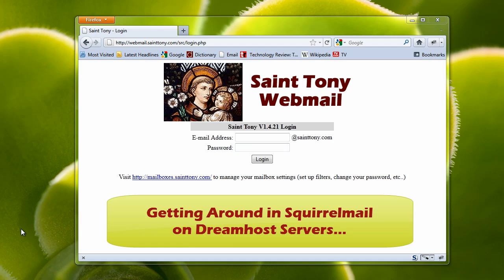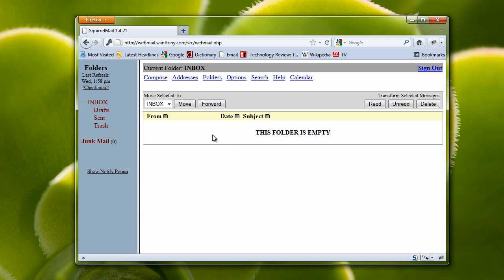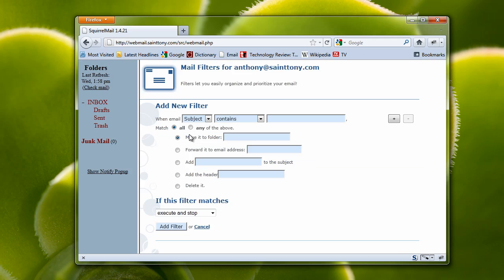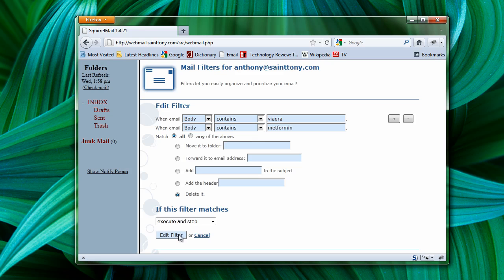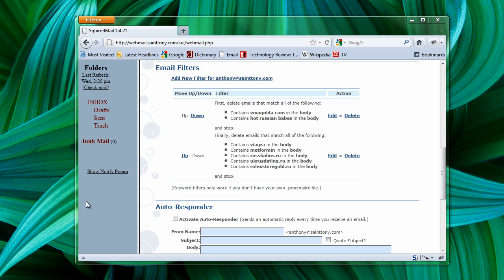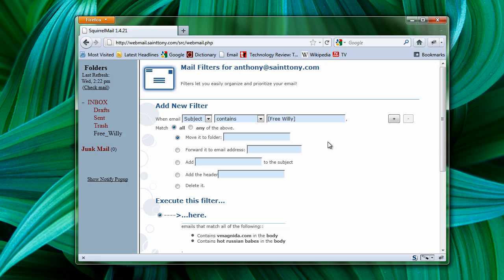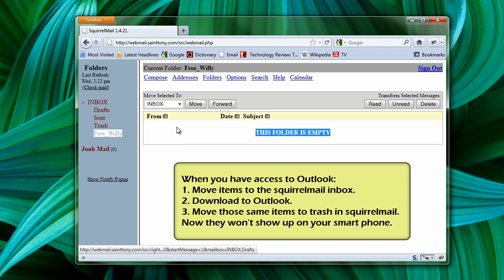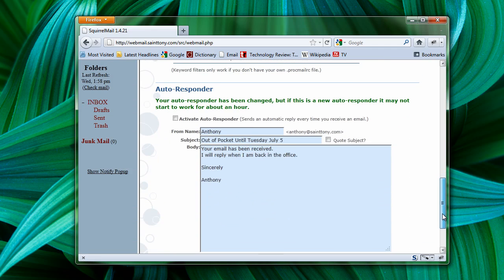Getting Around in SquirrelMail on Dreamhost Servers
While outlook is great, if you're using Dreamhost to serve your mail, you'll need to know how to access your junkmail, filter certain types of mail - including spam that dreamhost doesn't always catch, and how to create vacation autoresponse emails. This tutorial is for you.

Junkmail: 0:59
Email Filters: 1:40
Special Purpose Filters: 3:20
Vacation reply / Autoresponse: 5:27